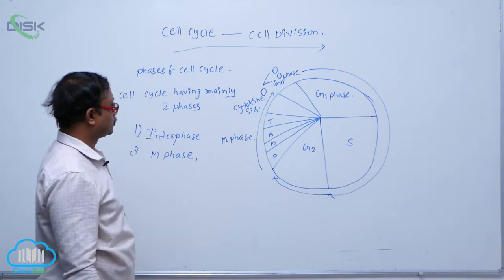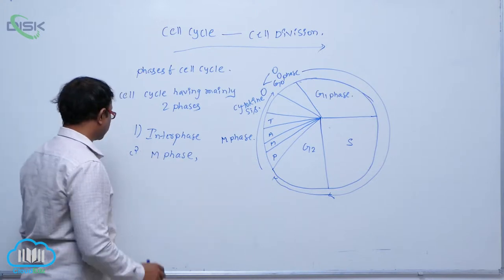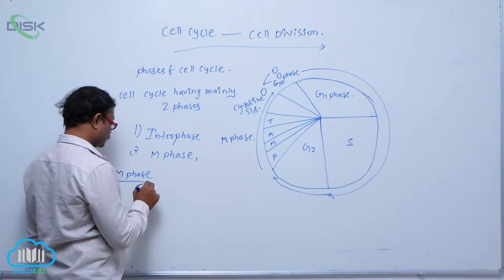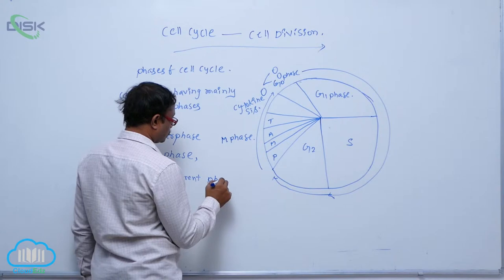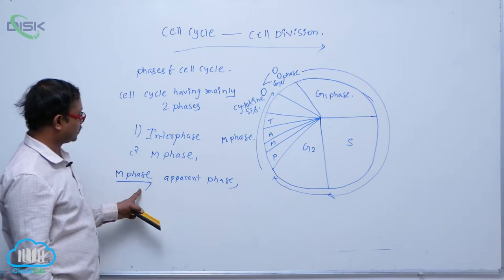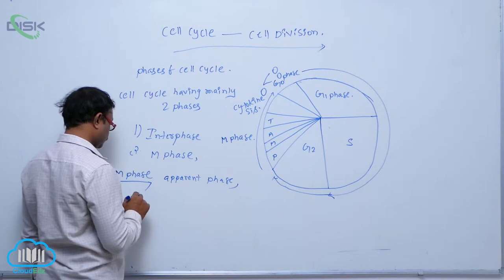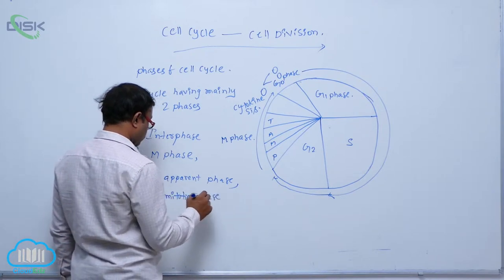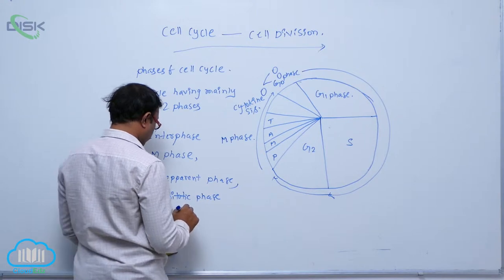Cell Cycle & Significance of Mitosis || Cell Cycle 2 || Disk Telangana